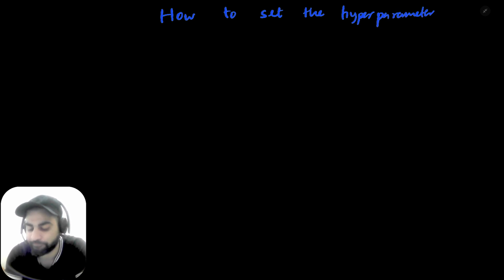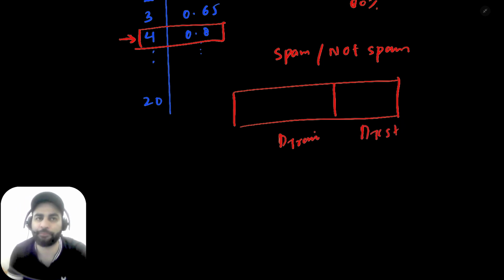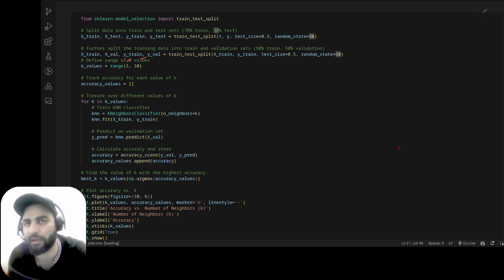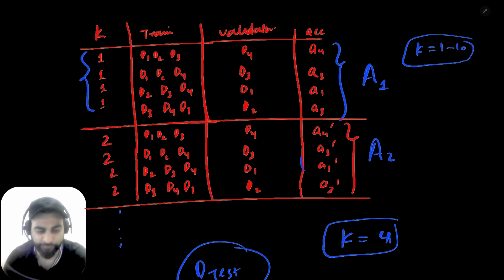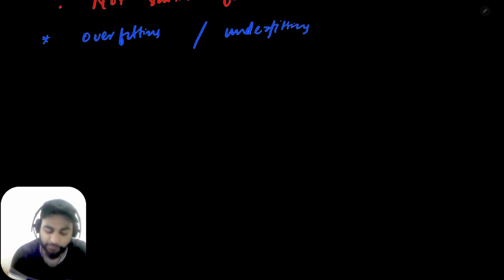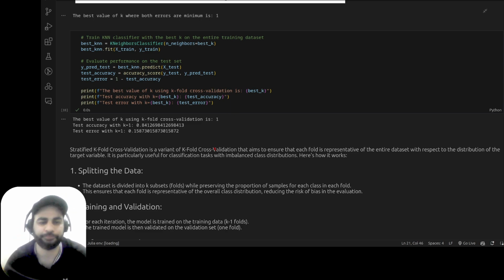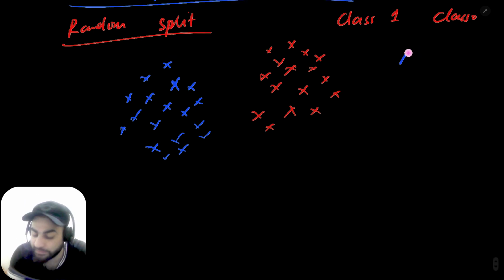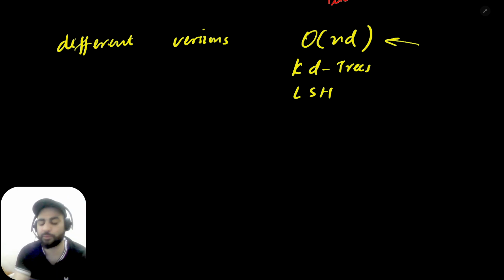S33: Overfitting | Underfitting| K-fold cross validation| Different ways to split data.